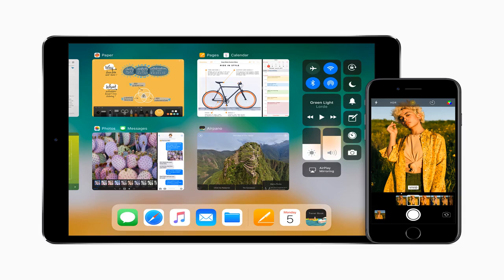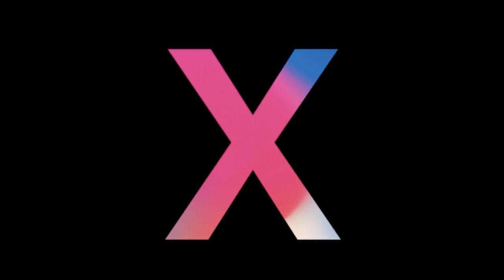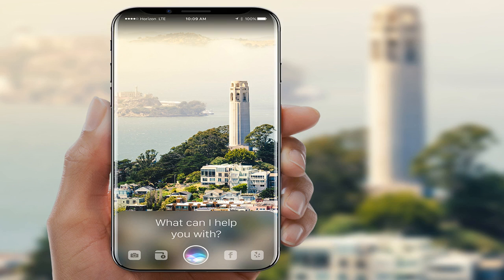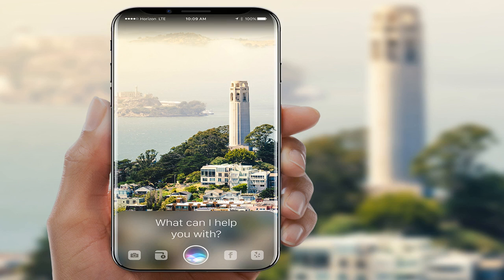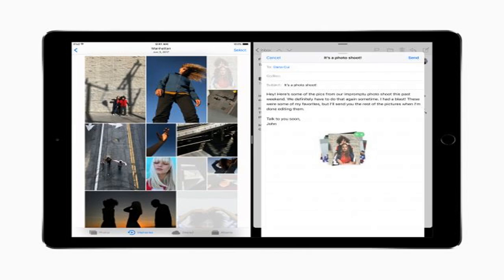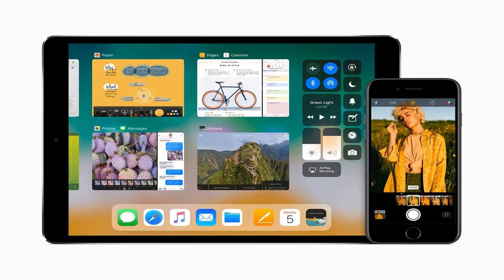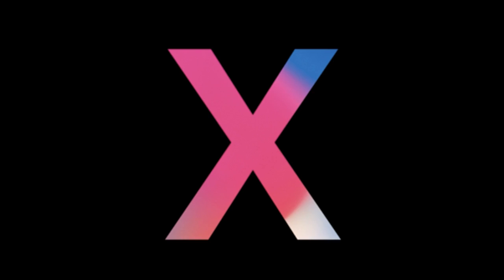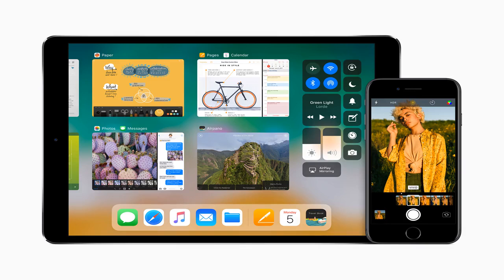Ios 11 release date and features: can ios 11 make the iphone x an enterprise hit? by BuzzFresh News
Ios 11 release date and features: can ios 11 make the iphone x an enterprise hit?